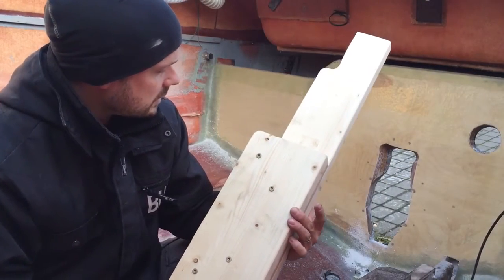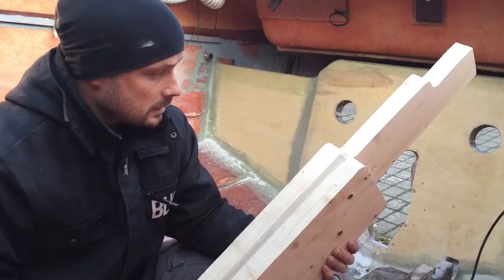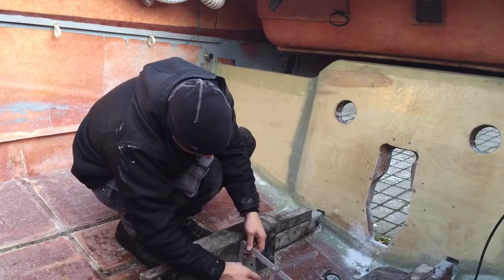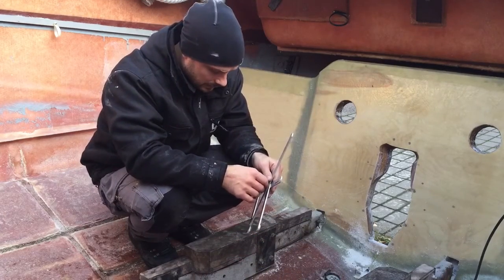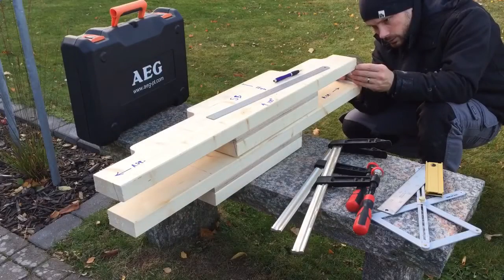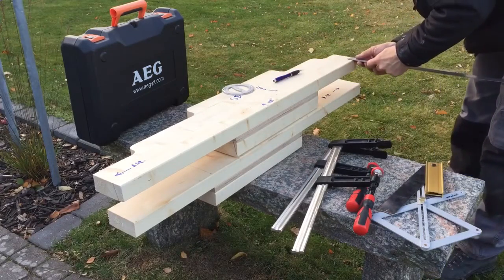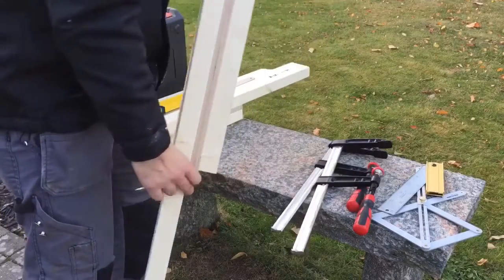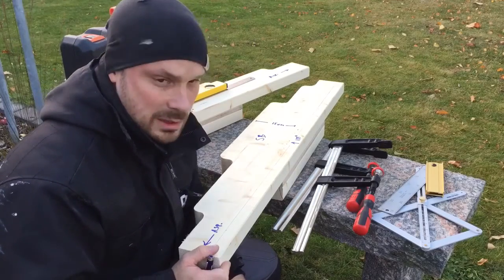Project Crownline - Del 7 Motorfästen / Engine mounts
Plasta färdigt akterspegeln och tillverka nya motorfästen.

English viewers: I have put SUBTITLES on all of my clips now, please turn them on :o)